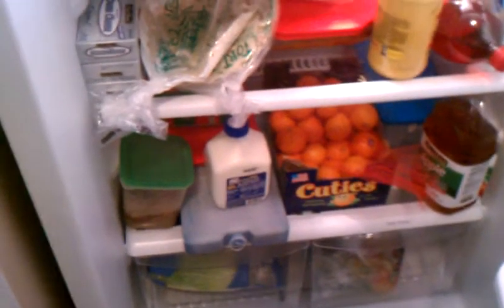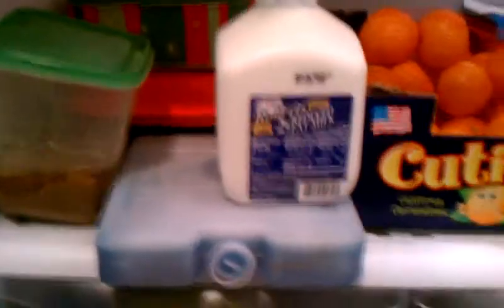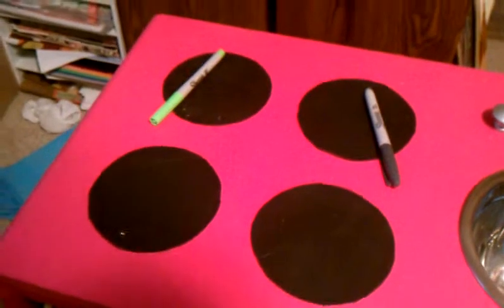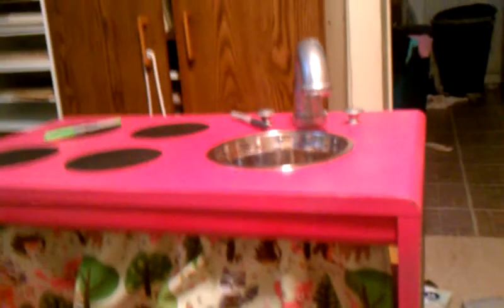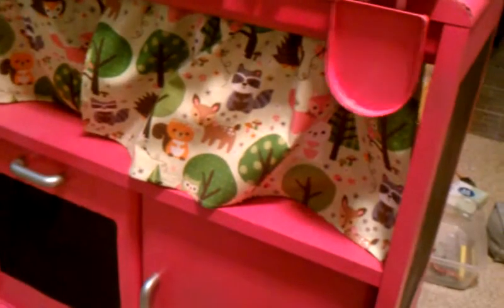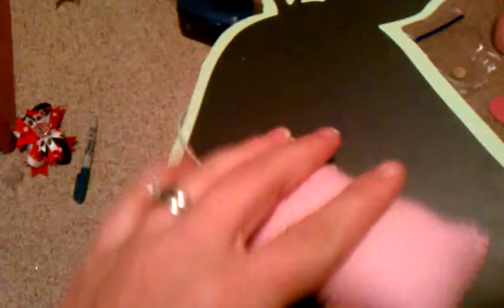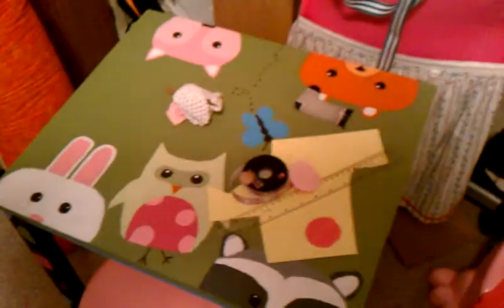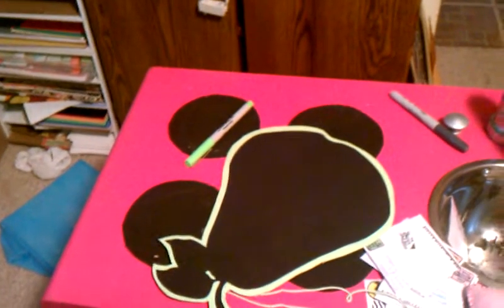DIY play kitchen pt 1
This was filmed in the earlier part of Dec. It is the before video! Coming soon the after of the kitchen!